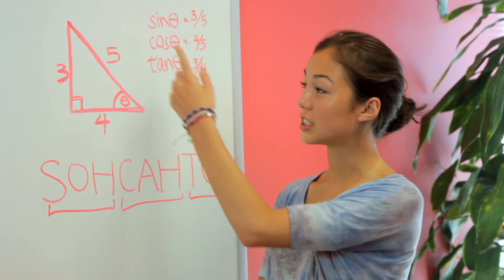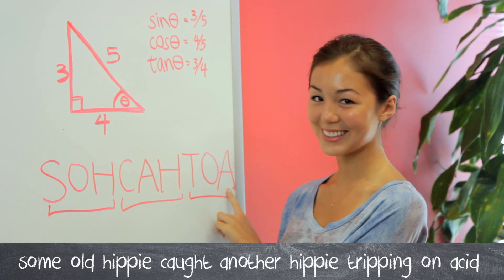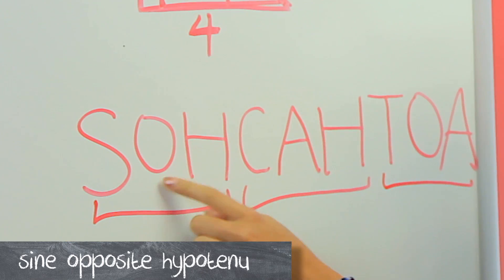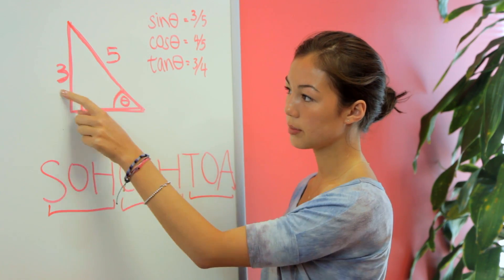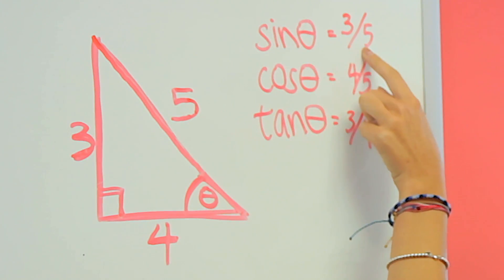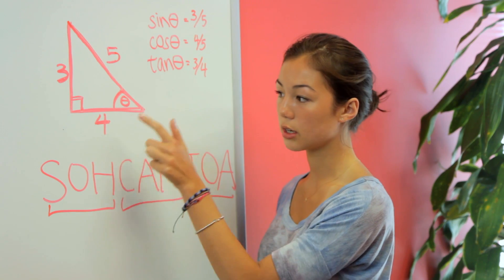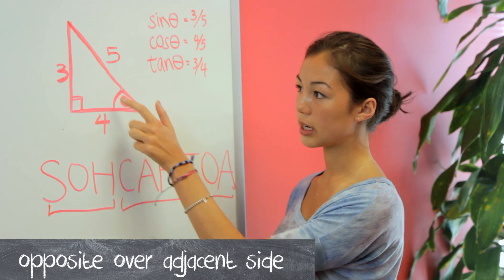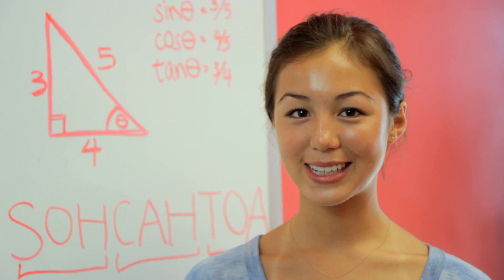All About Basic Trig Functions: Sine, Cosine and Tangent - Teen Tutor with ModernMom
Teen Tutor Leila shares an overview of basic trigonometry functions - sine, cosine and tangent

"trig functions" trig "trig identity" "trig function" sine trigonometry cosine tangent "trigonometry functions" "sine cosine" "sine tangent cosine" ModernMom math "math tutor" tutor "math help" "math aid" "school tutor" algebra "algebra tutor" "teen tutor"